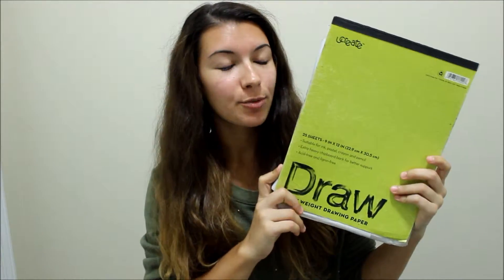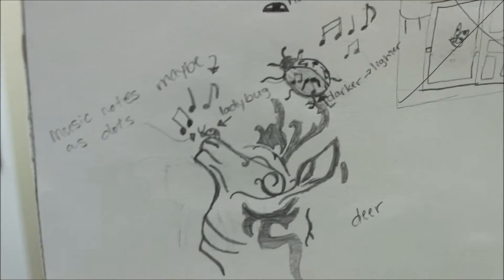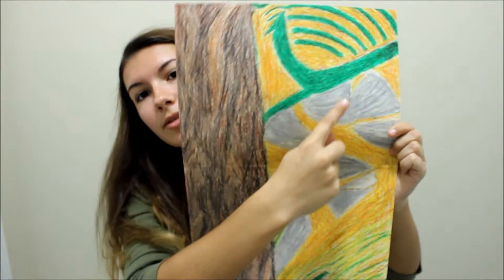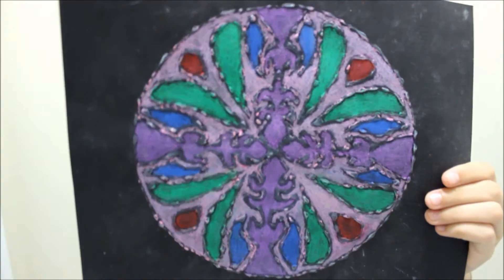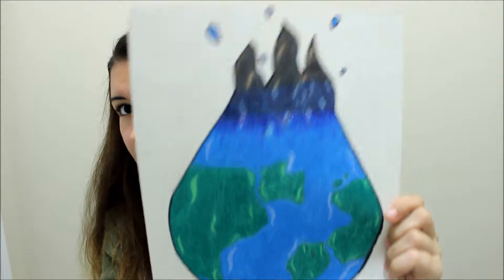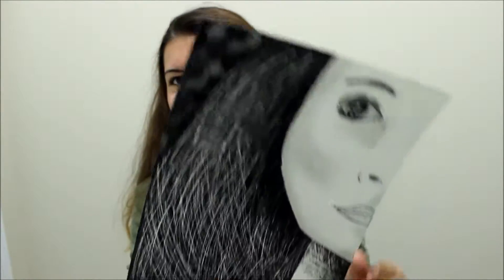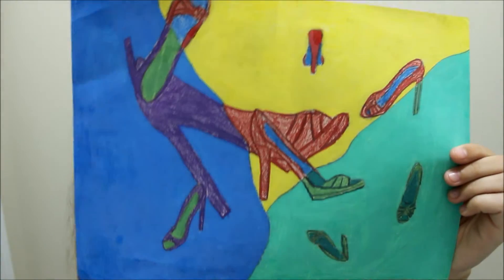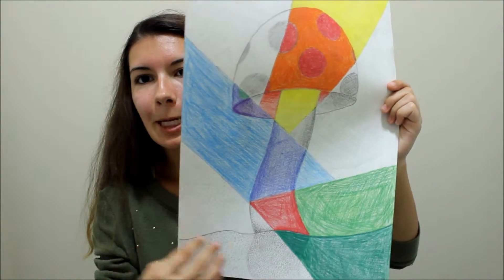MY FIRST ART PROJECTS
These are a few of my projects from my first year in an art class. I've gotten a lot better since I made those and I can't wait to show you my paintings from this school year!! Like this video to let me know if you want to see my new art projects at the end of this school year!